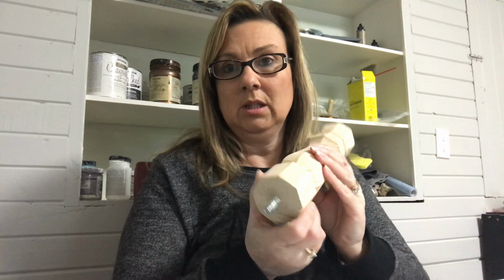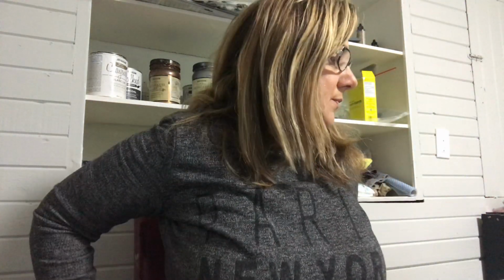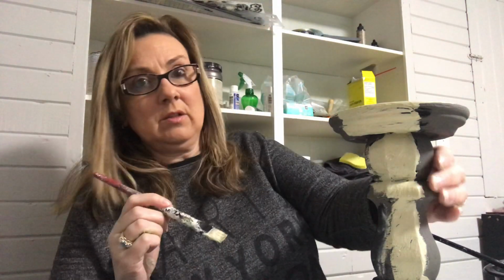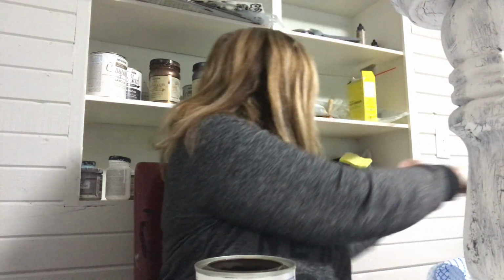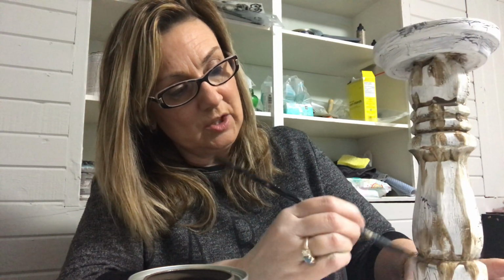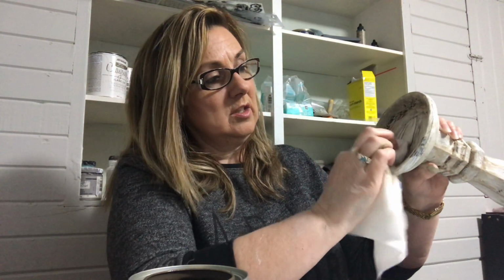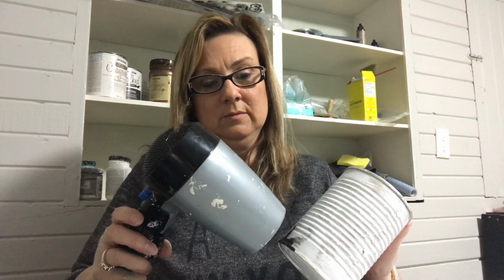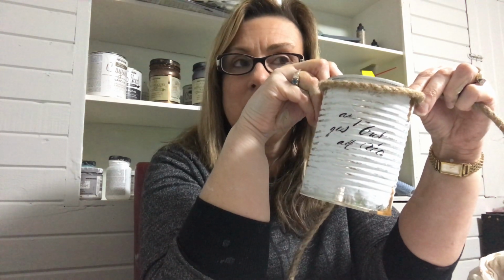Part one spring display on Chat n Craft Tim